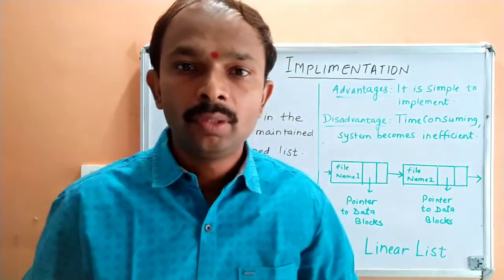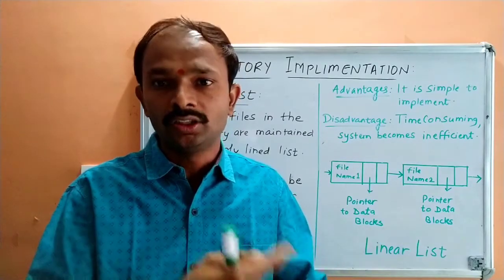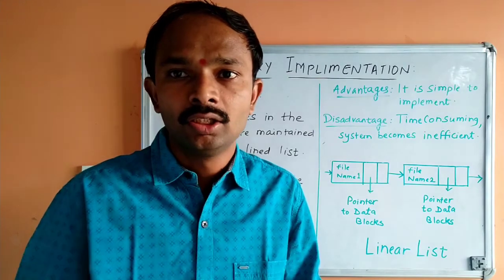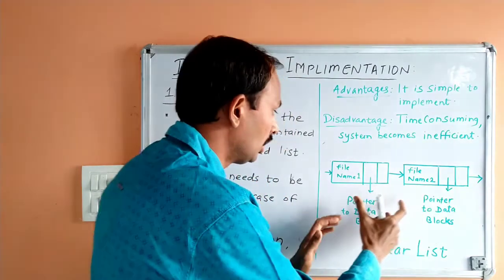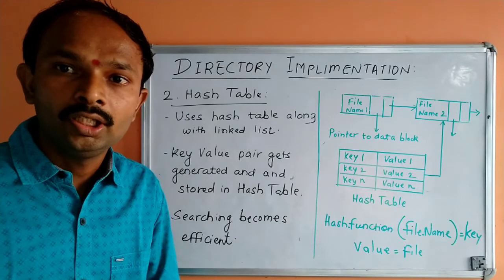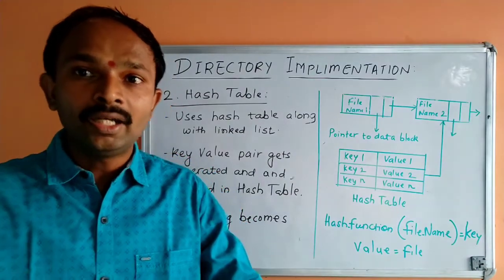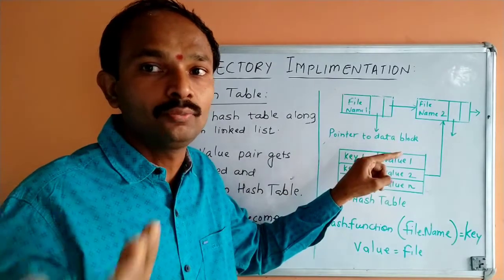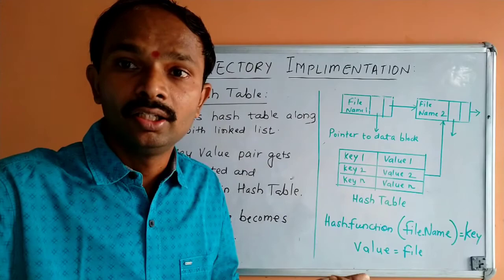5.6 OS | Directory Implementation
Directory Implementation

There is the number of algorithms by using which, the directories can be implemented. However, the selection of an appropriate directory implementation algorithm may significantly affect the performance of the system.

The directory implementation algorithms are classified according to the data structure they are using. There are mainly two algorithms which are used in these days.

1.Linear Search
2.Hash Table

Earlier we have learned the complete course of Computer Architecture and Organization. Link to access CAO course is

Link to access Complete Syllabus of OS is.
My Handwritten SECTION A Notes

Multiple Choice Questions of All Units
The Text Book to refer for OS.
Dr BATU University Summer 2019 Examination Question Paper

List of Practical for Operating Systems

Operating System Lab Manual (Word File)

Operating System Lab Manual (PDF File)